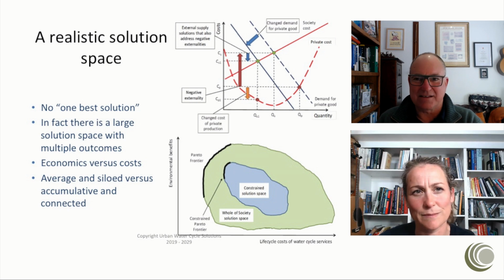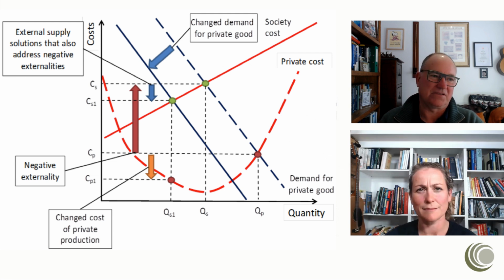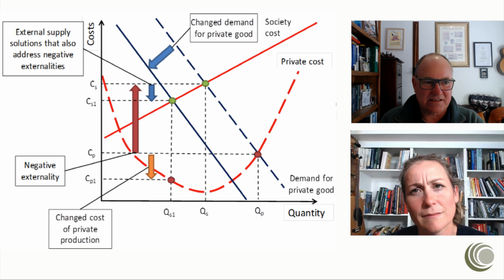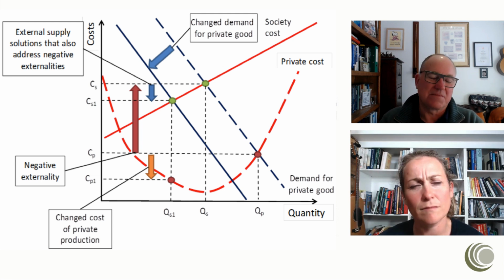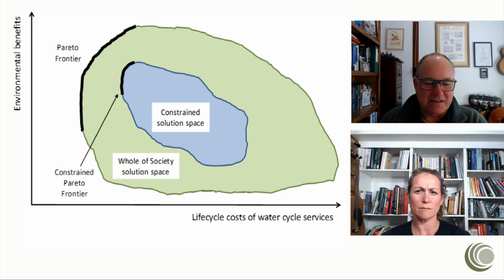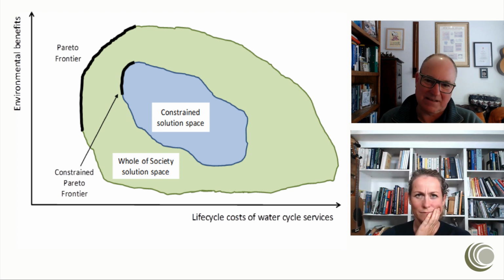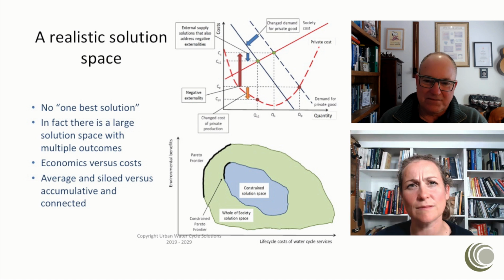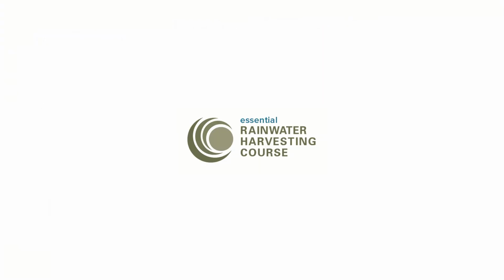1.9 Systems Thinking Part 1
Brief Overview
Peter discusses the constrained solutions that result when using deterministic and siloed perspectives (i.e. “traditional thinking”) and compares this to how we should be considering the range of possible solutions from a “systems thinking” perspective. He shows how this perspective directly impacts the perceived benefits (or the perceived lack of benefit) of something such as local-scale rainwater harvesting.

Key Takeaways
- When viewed from siloed perspective, small scale systems (such as rainwater harvesting) are often seen to have no benefit, no value and no impact, but that’s only because the negative externalities are not accounted for.
- When it comes to getting water supply (i.e. a private good), there is a significant difference between the costs from the private utility company’s perspective as compared to the cost from the perspective of the whole of society. This difference is known as a negative externality.
- Examples of negative externalities include: reducing flows in rivers, losing habitat, water quality losses, taking water away from downstream, and so on. If we use systems thinking we count these things – because they are real impacts!
- When you reduce your demand on regional water sources, you create positive externalities that changes the cost and impact (these changes not counted in traditional thinking). These benefits are real!
-We are often not getting the best cost or environmental answers because we are not looking at the whole system.
- We need to avoid average and siloed assumptions and we need to look at systems as cumulative and connected (this is called systems thinking).

Additional Resources
- Impact of Economic Assumptions on Water Policy. Article published in the Australian Journal of Water Resources by Peter J Coombes, Michael Smit and Garth McDonald